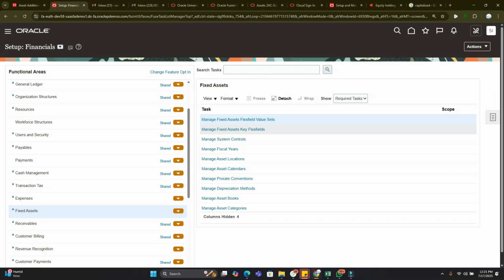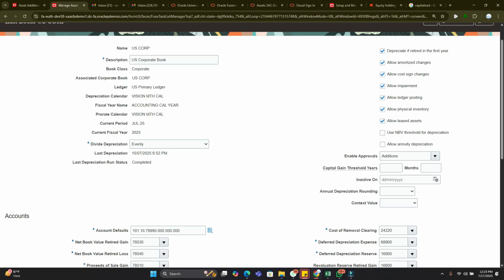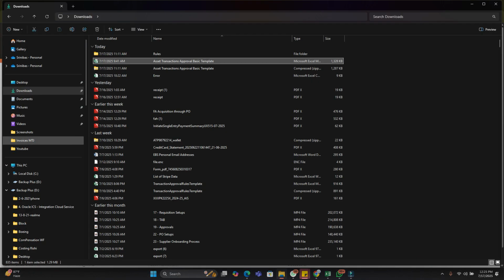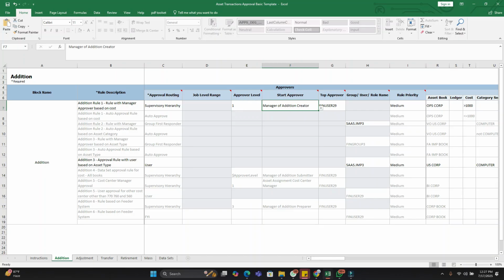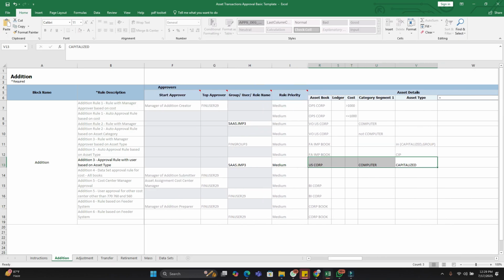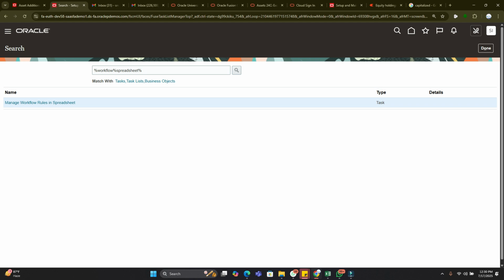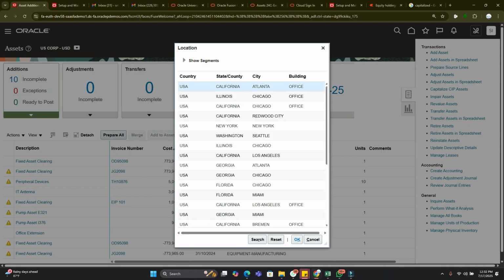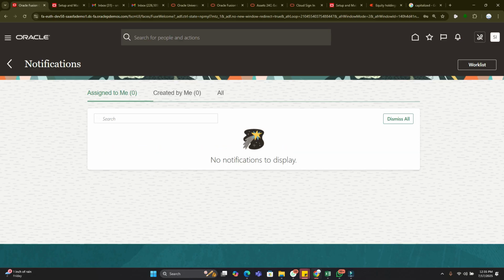how to create Approval for Asset transactions in Oracle Fusion|24C Upgradation new feature|cloud erp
how to create asset in oracle fusion
how to create approval workflow for oracle fusion asset'
How to upload workflow approval rules in spreadsheet in oracle cloud
how to create asset book in oracle fusion

Python training